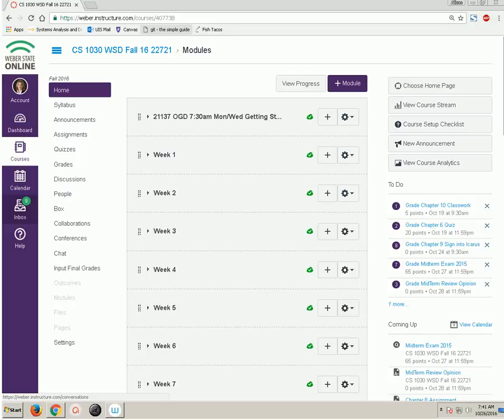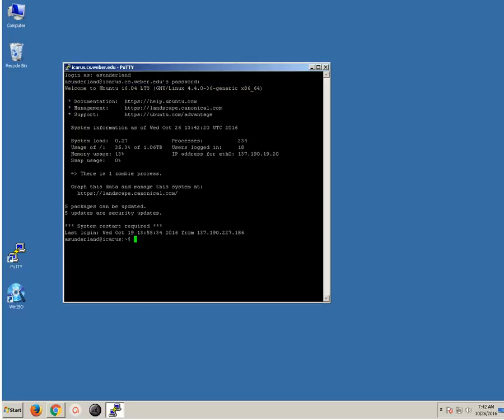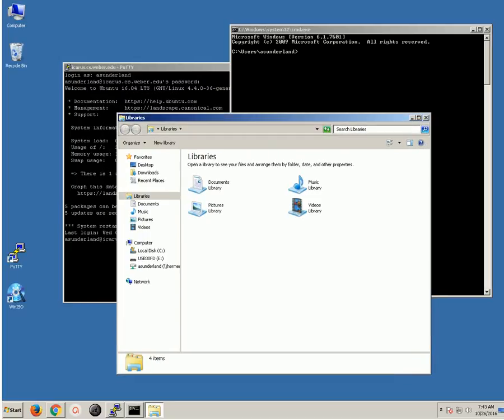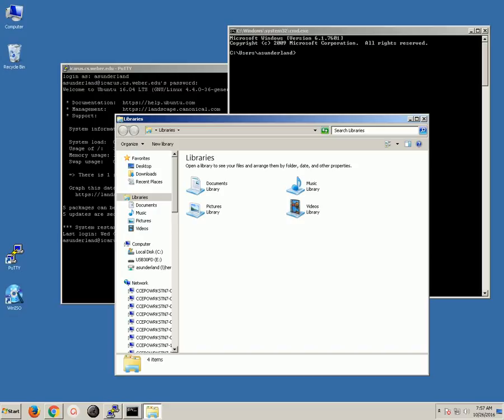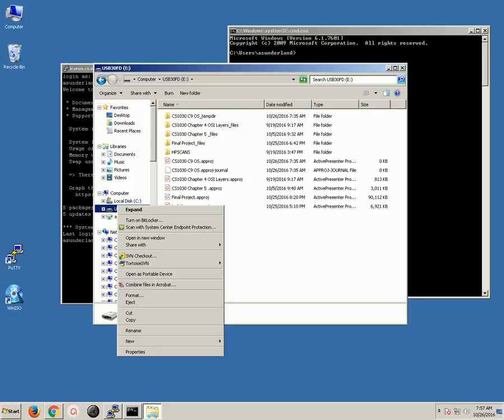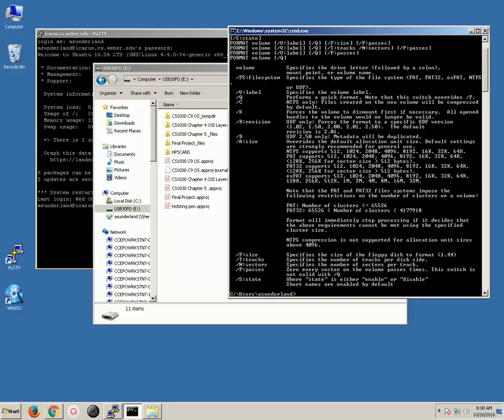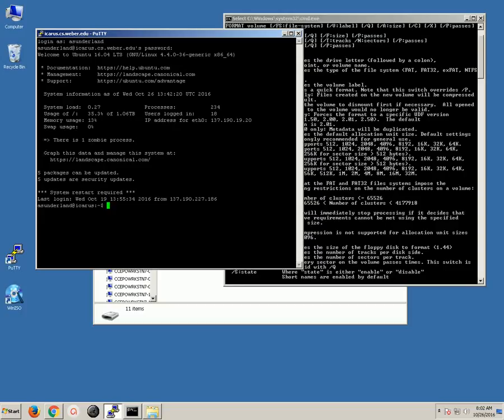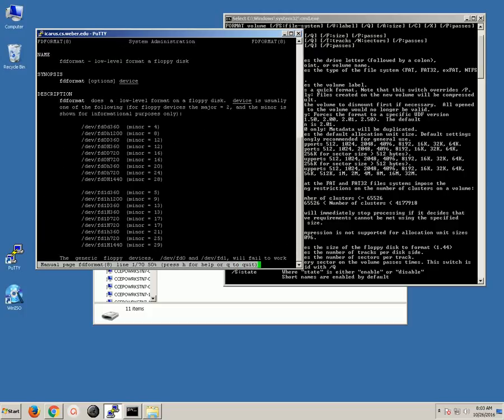CS1030 C9.1 Comparing Operating Systems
A side by side comparison of DOS, Windows, and Linux.
Introduction, partition, format, and help